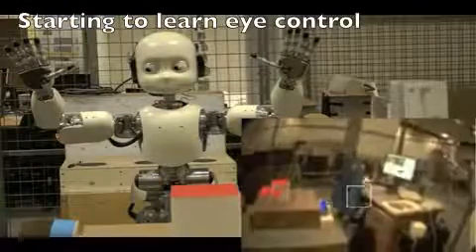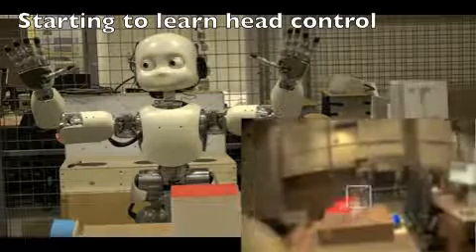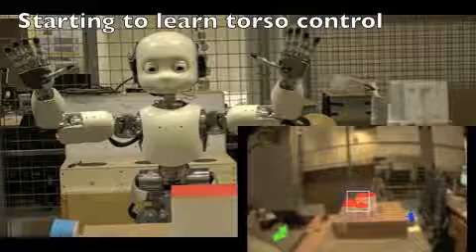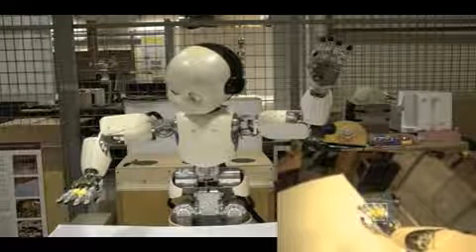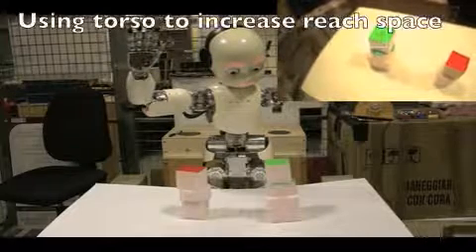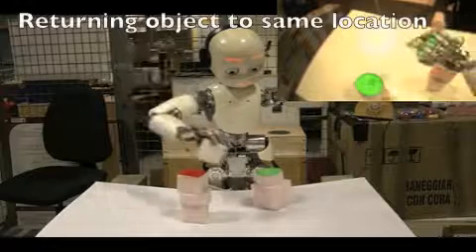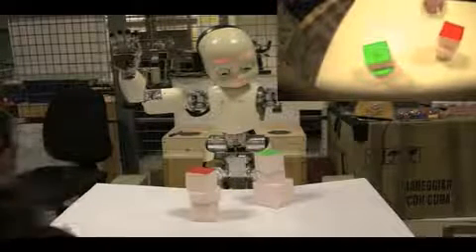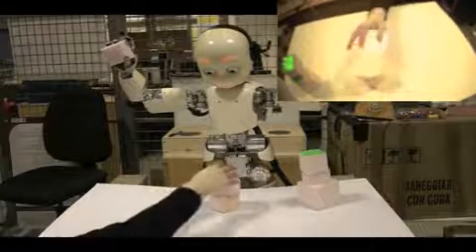Development of visually triggered reaching and grasping on an iCub robot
This video shows the Aberystwyth iCub learning to perform visually triggered reaching and grasping by progressing through a series of developmental stages.  Initially the iCub can only move its eyes, whilst the rest of its motor capabilities are constrained.  As the iCub masters each stage of development a constraint is released allowing it to learn new actions. This sequence of development simplifies the learning task at each stage, and is similar to that shown in infancy.